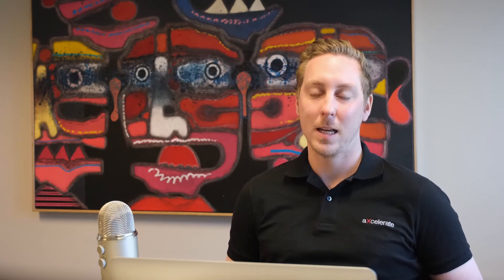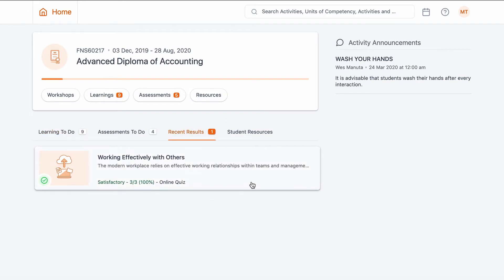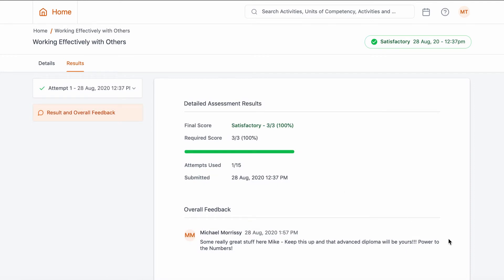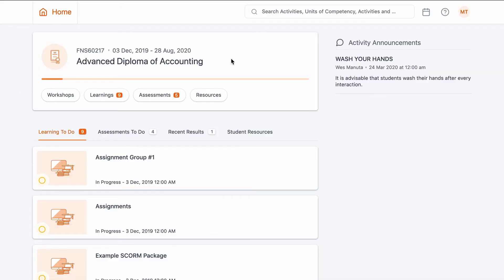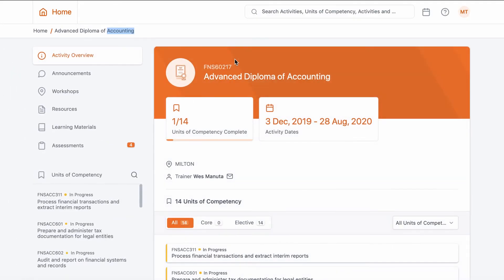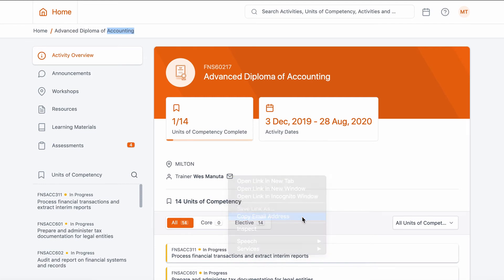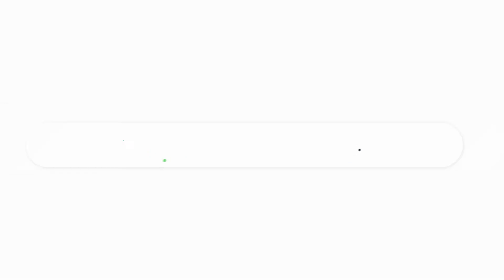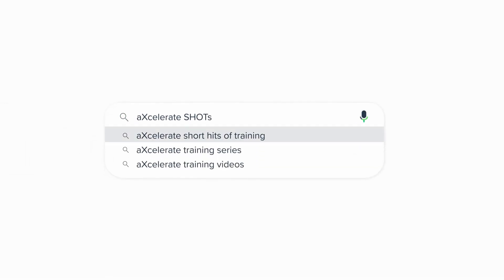Learner Portal Series Ep. 3 - Contact your Trainer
This video explains how students can contact their Trainer from within the Learner Portal.